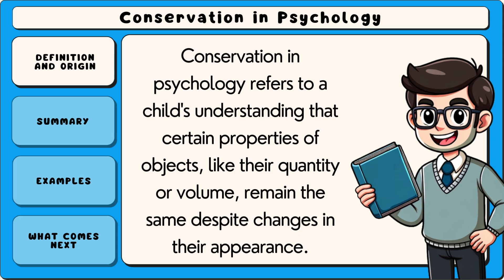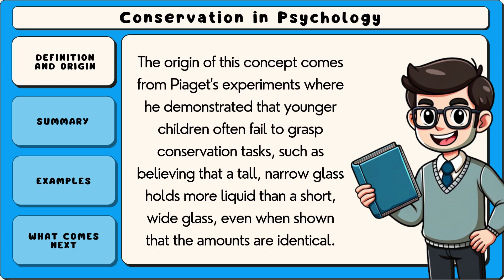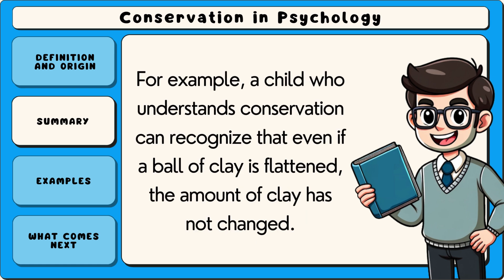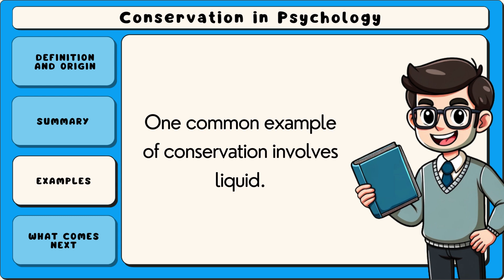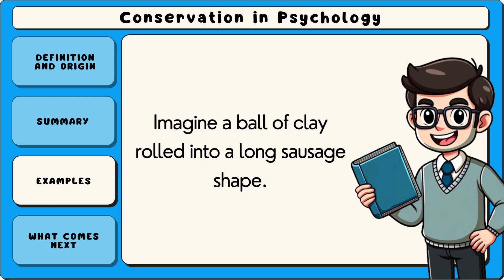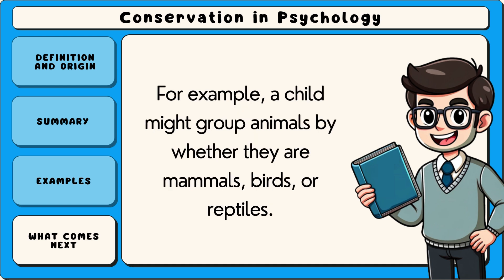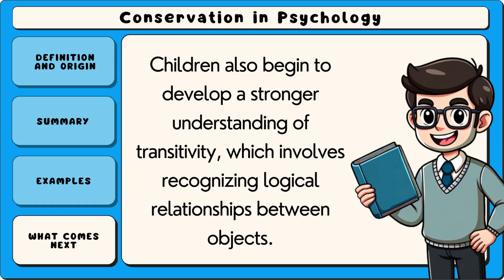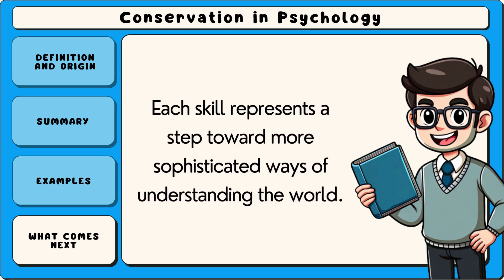What is Conservation? (Psychology & Child Development)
In psychology, conservation refers to a child's ability to understand that certain properties of objects, such as volume, mass, or number, remain the same despite changes in their form or arrangement. This concept was introduced by Jean Piaget as part of his theory of cognitive development, specifically within the concrete operational stage (ages 7–11). Before achieving conservation, young children in the preoperational stage (ages 2–7) tend to be influenced by appearances, believing that altering an object's shape or arrangement changes its quantity. Conservation is a key milestone in cognitive growth, indicating a shift toward more logical and flexible thinking.